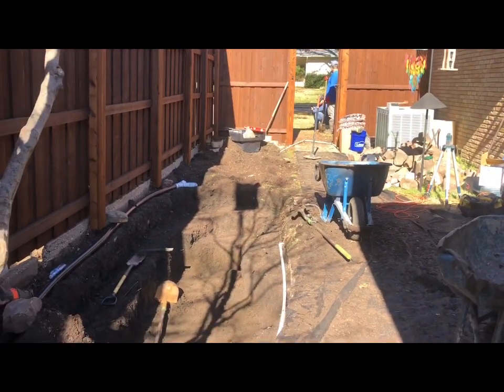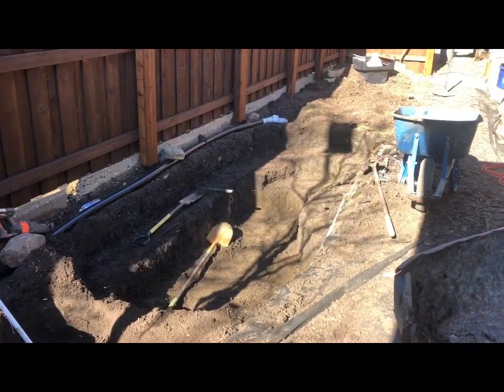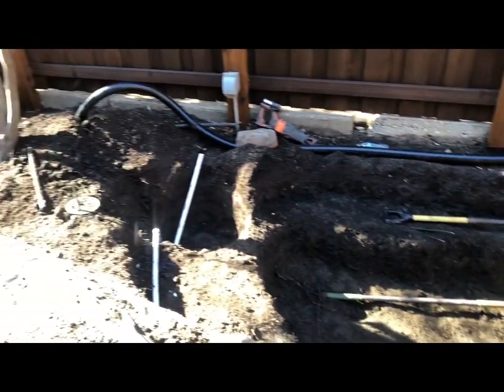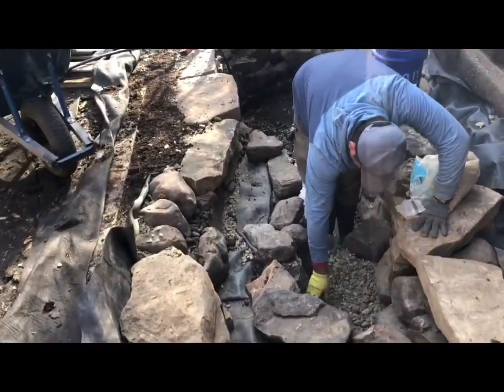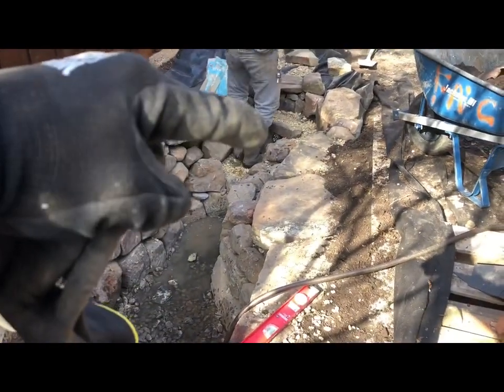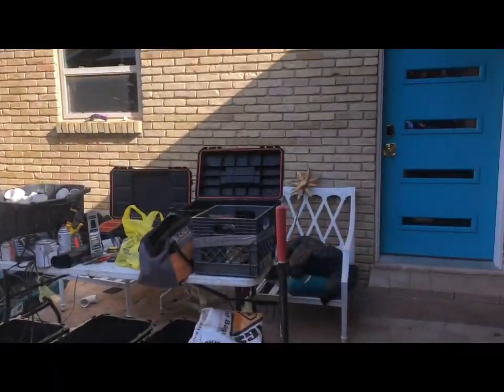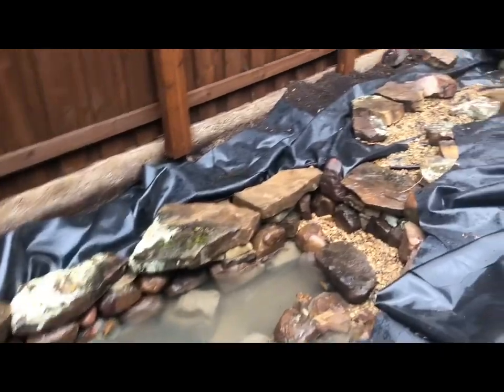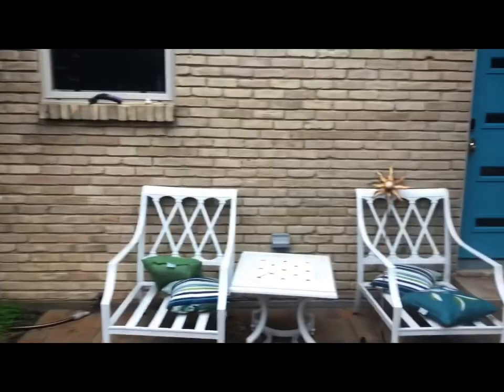Small Side Yard Pond From Start To Finish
This super small space we were able to create this beautiful pond and waterfall in Dallas, TX. Enjoy how we build koi ponds done right, customers served right.